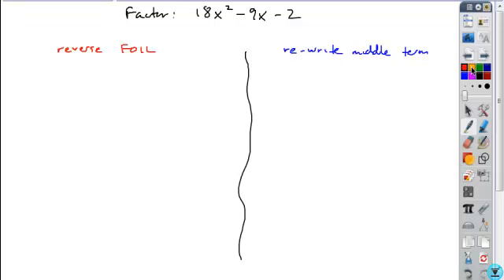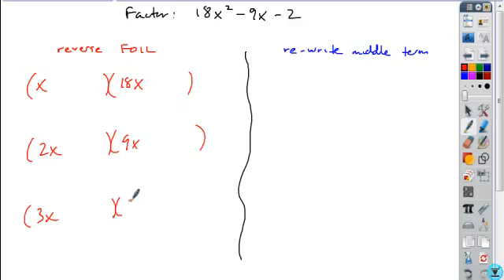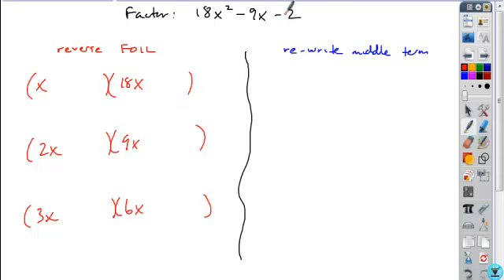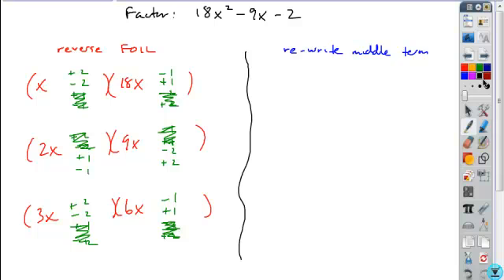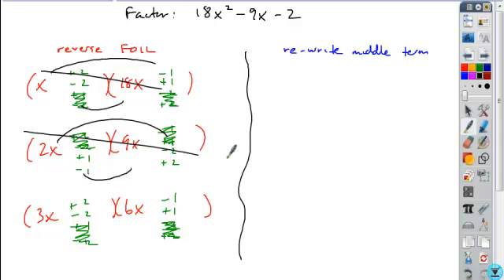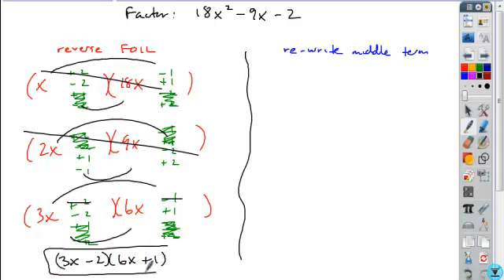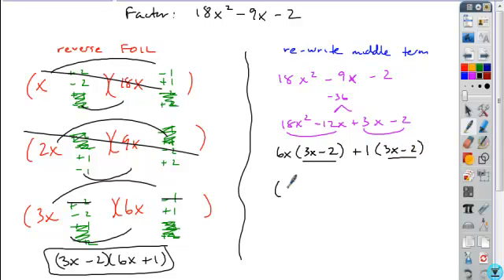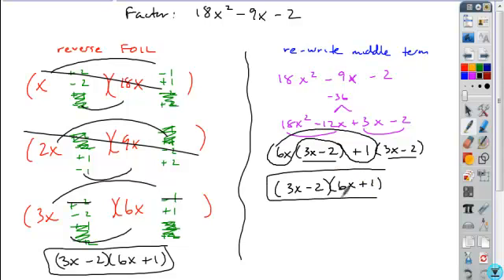3 4pre factor both methods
3.4 Precal Prep Factoring: Reverse FOIL vs. Re-Write the Middle Term